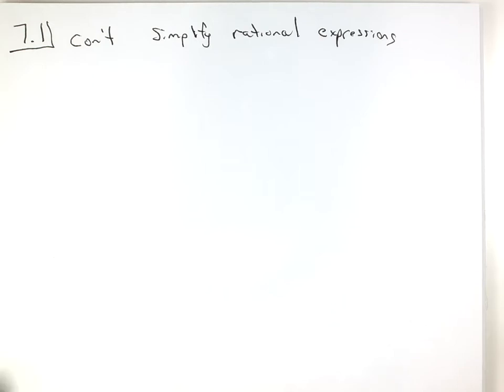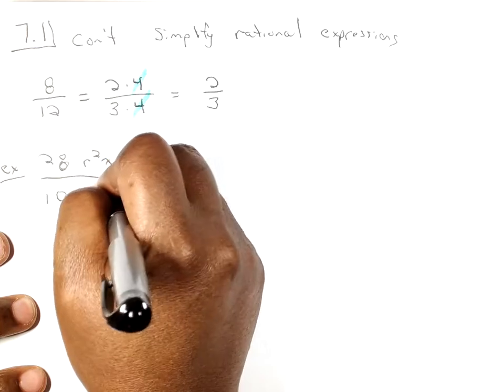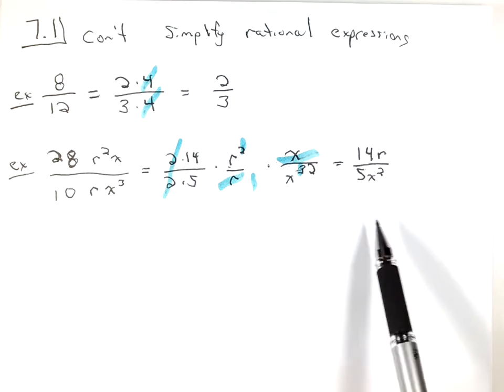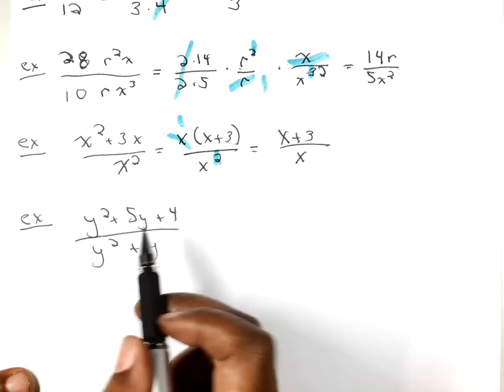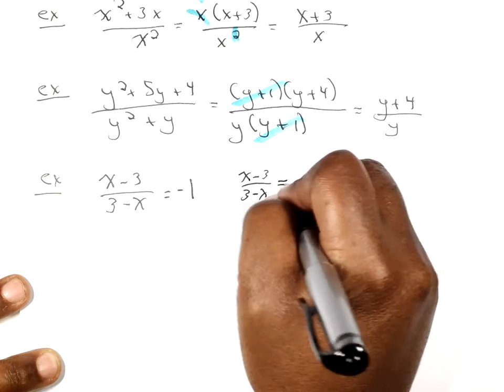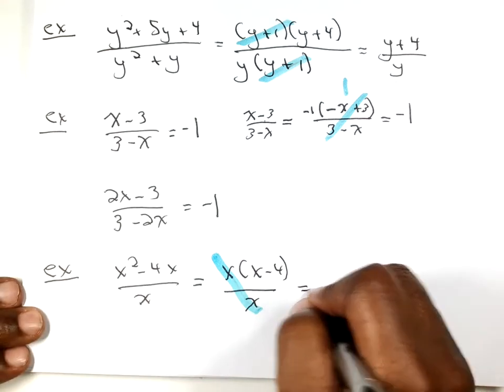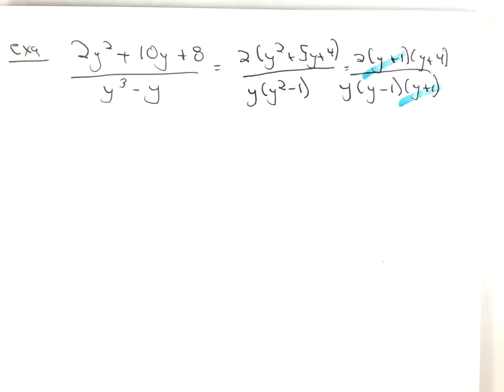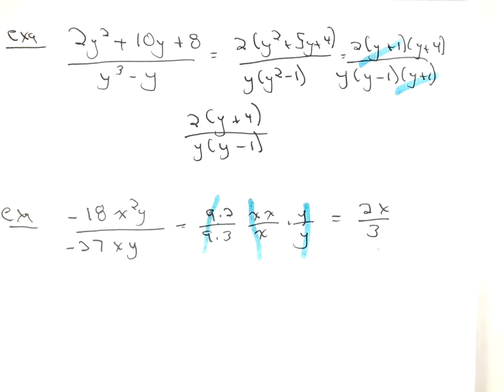Algebra 2 Section 7.1